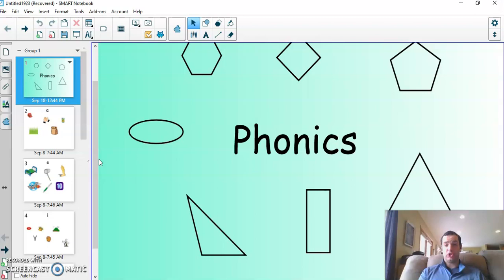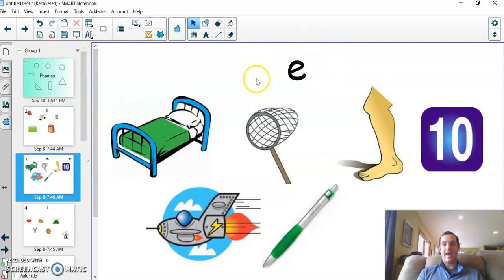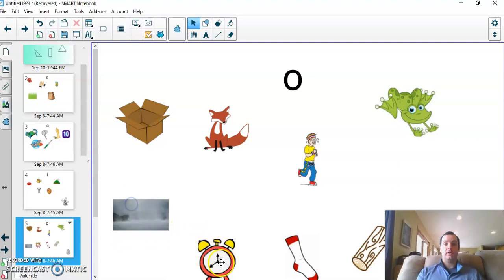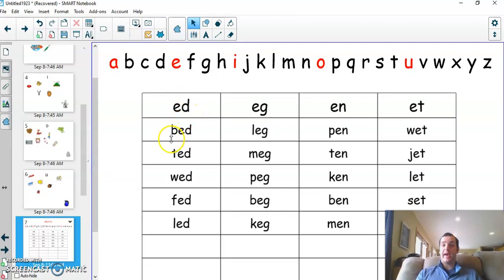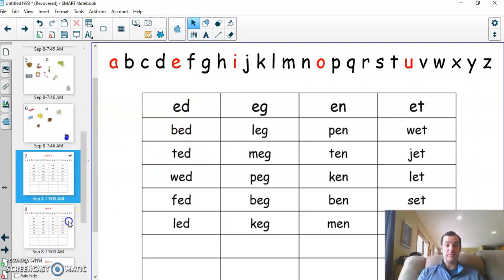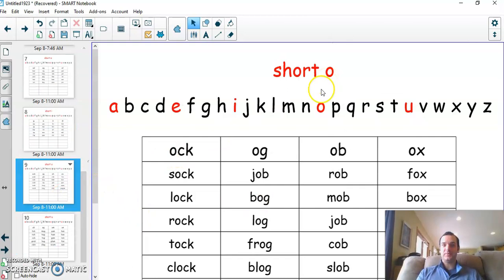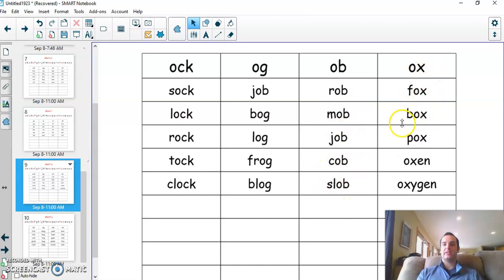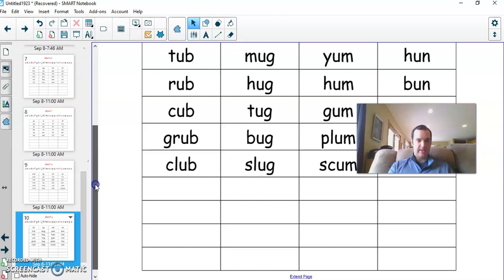Greene Short Vowels